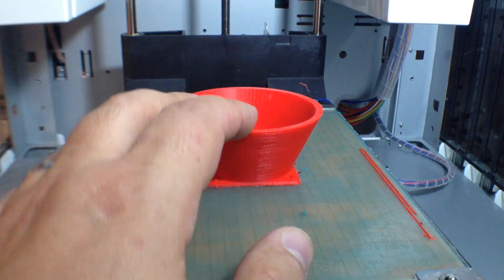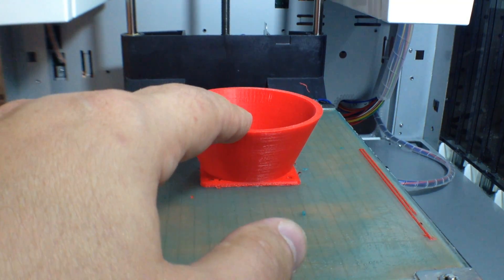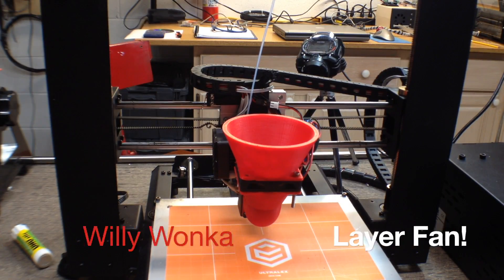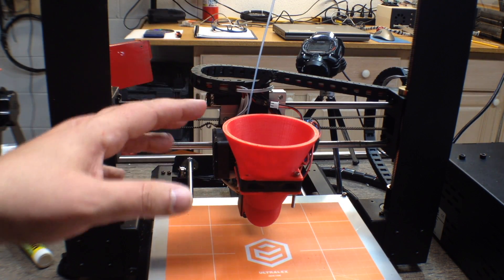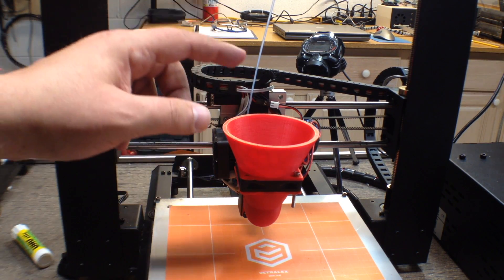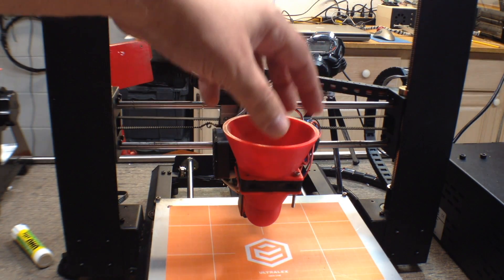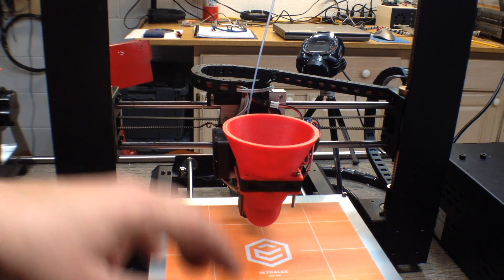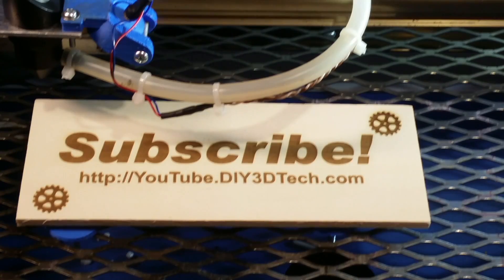Wanhao Duplicator I3 3D Printer - Willy Wonka Layer Fan Upgrade!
for more information on this and many other projects!  As in this episode we will be adding the what I call the Willy Wonka Layer Fan Upgrade to the Wanhao, now I know what your thinking!  But sometimes you do things (like making cozies) just because they are fun!